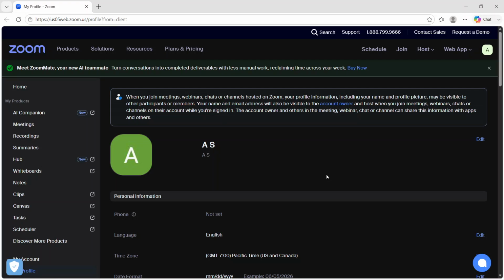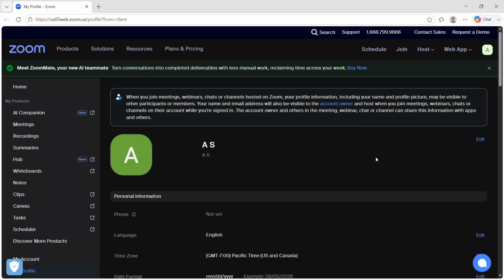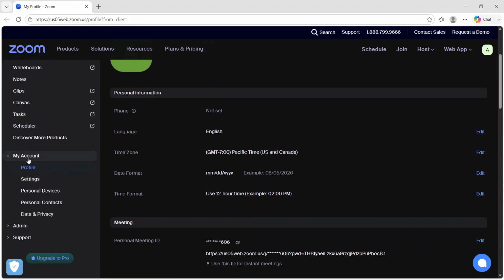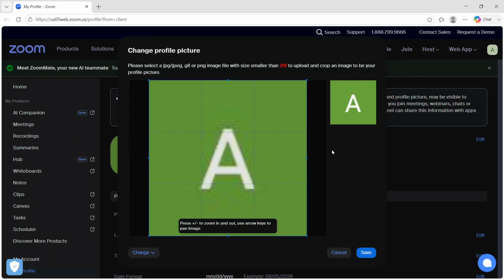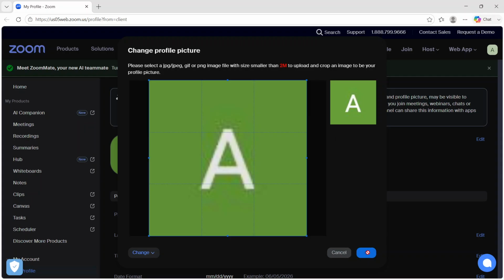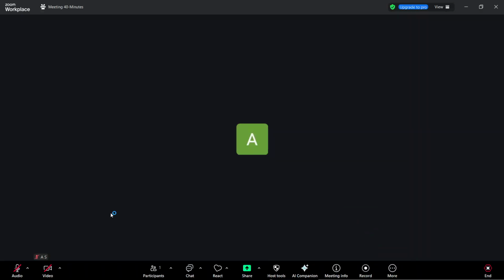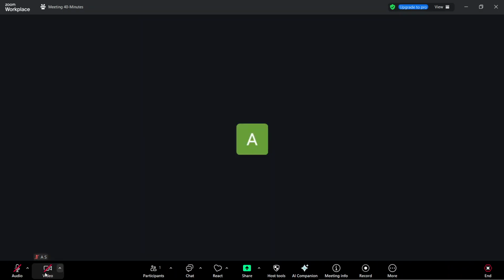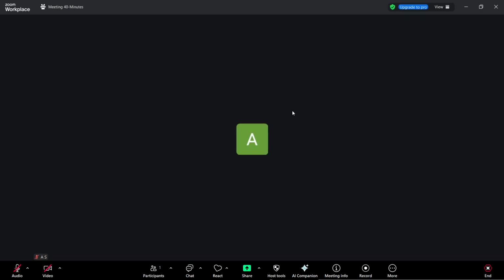How to Show Profile Picture Instead of Video in Zoom (2026) | Step-by-Step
Learn how to show your profile picture instead of video in Zoom so your image displays whenever you turn off your camera. This method works for both desktop and mobile and uses Zoom's built-in virtual background and profile settings to replace your blank screen with a photo. Whether you want a more professional appearance during meetings or simply prefer not to be on camera, this updated 2026 walkthrough covers exactly what to set up and where to find each option in the latest version of Zoom. No third-party tools required. Follow the steps below to get it working in minutes.